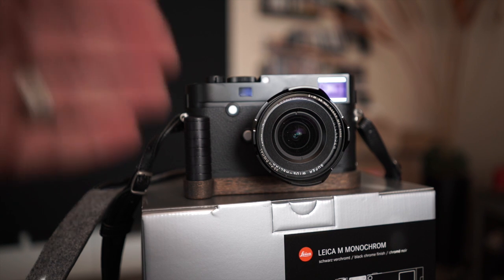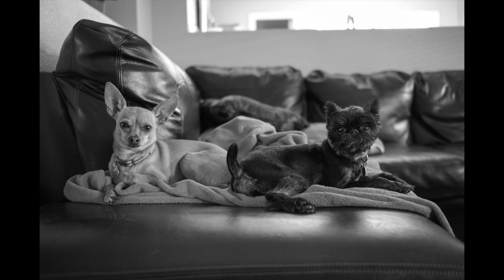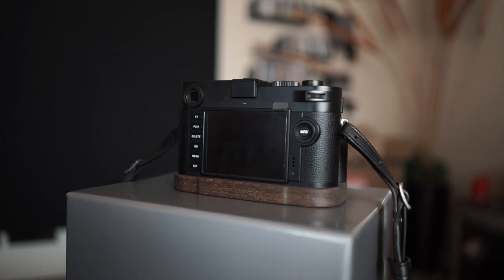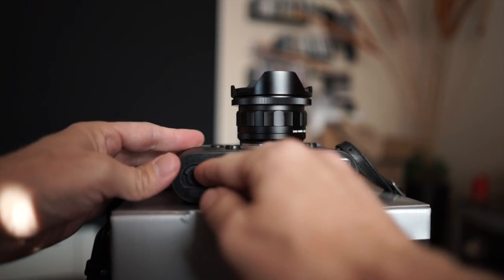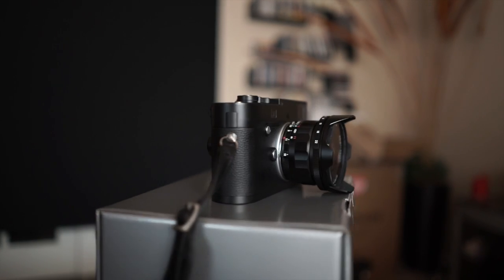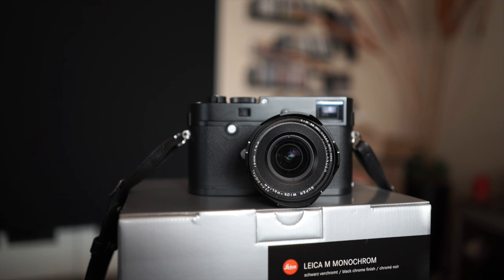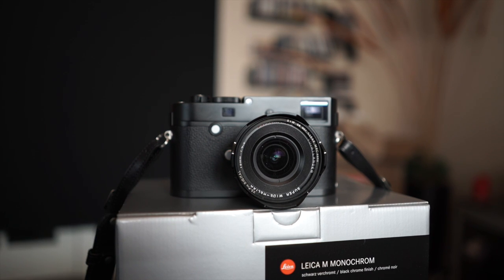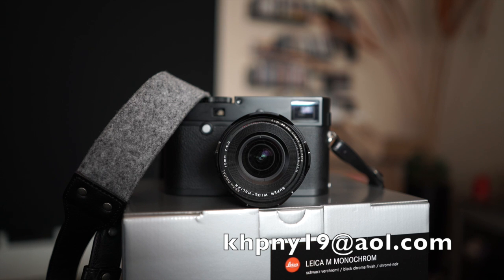The New Leica Monochrom Typ 246 - May 2015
My 1st quick look and thoughts on the new Leica Monochrom Typ 246. This time Leica is using the new M 240 body and features so we get all the upgrades. which are FANTASTIC. To me, this easily surpasses the previous MM in all areas from body, features, IQ and more.